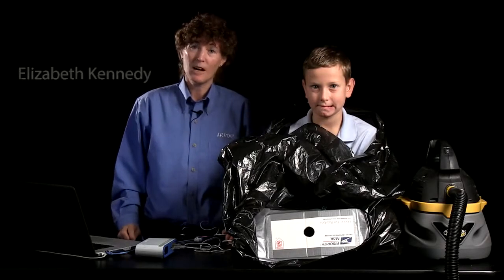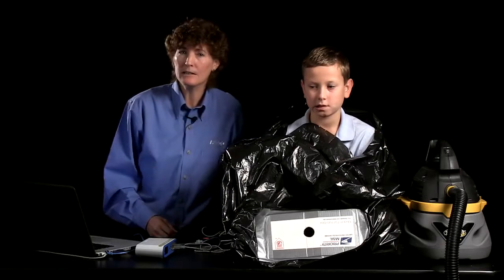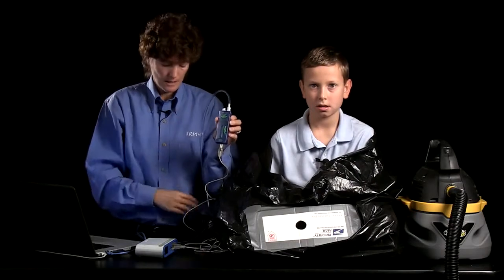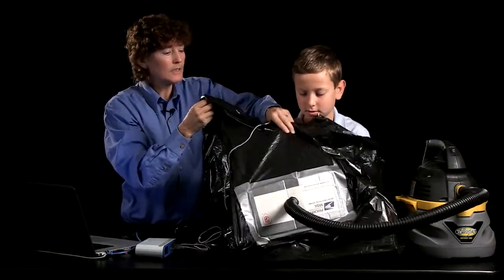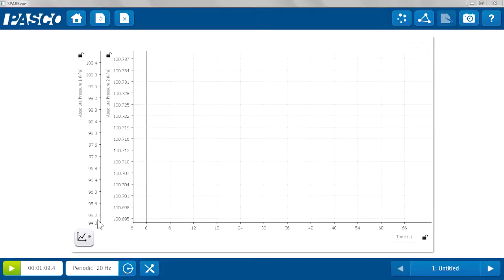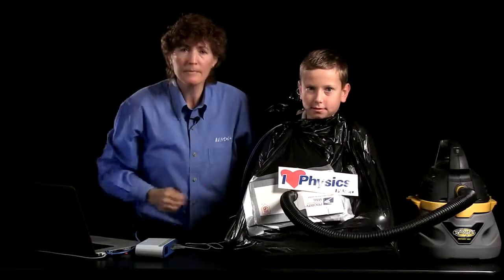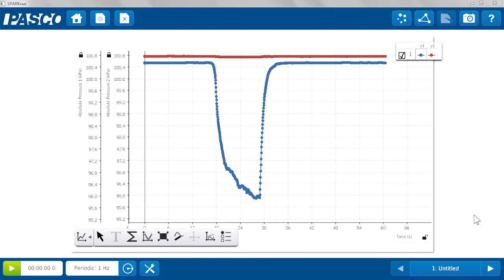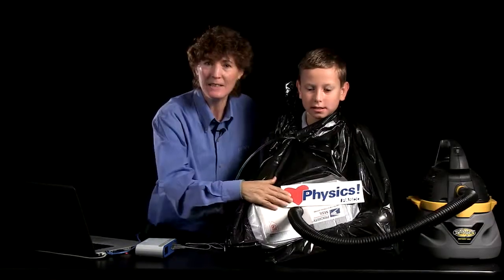物理實驗_PASCO大氣壓力實驗 (可開啟中文字幕)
說明；本影片將介紹一個趣味實驗，利用吸塵器來達到密封包裝的效果。並利用PASCO壓力偵測器來分析內部氣壓的變化。